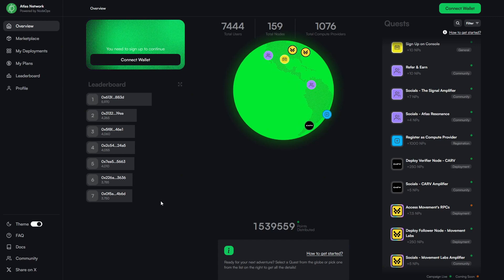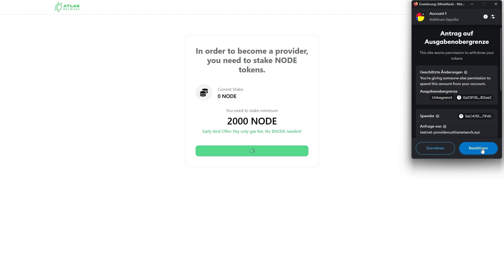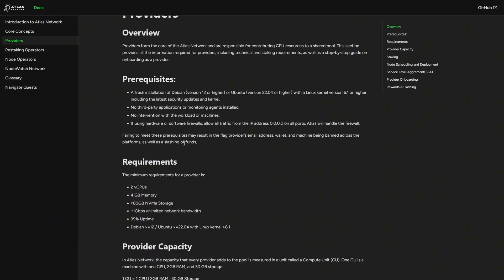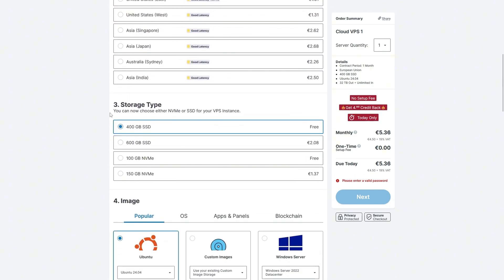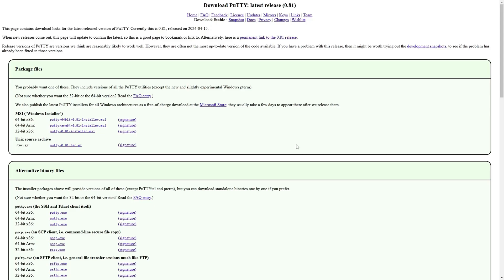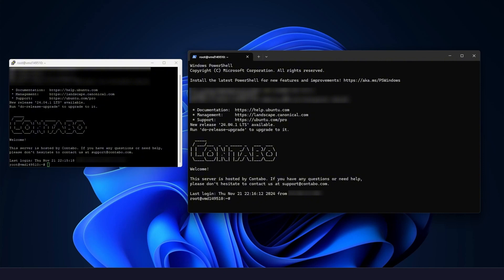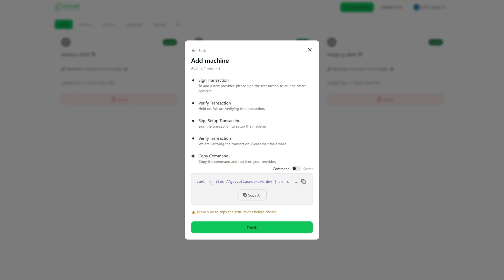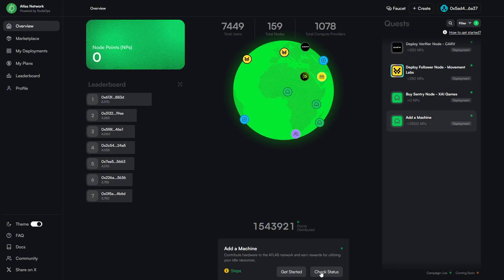Turn your $5 VPS Into Passive Income (Tutorial)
VPS Provider referrals for your MACHINE